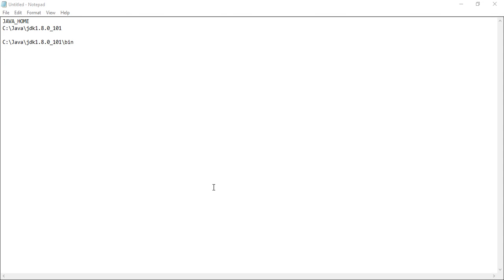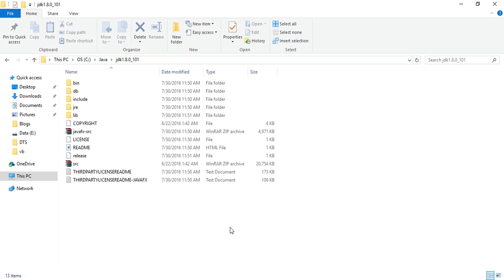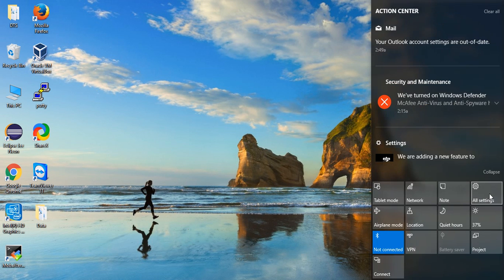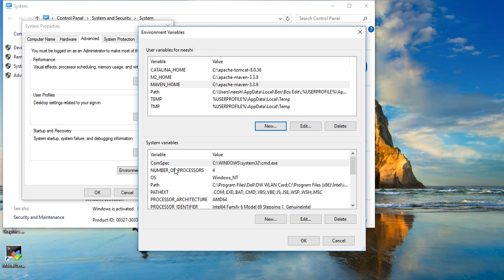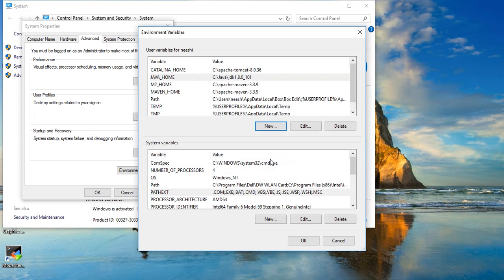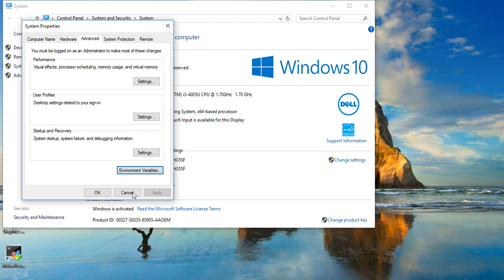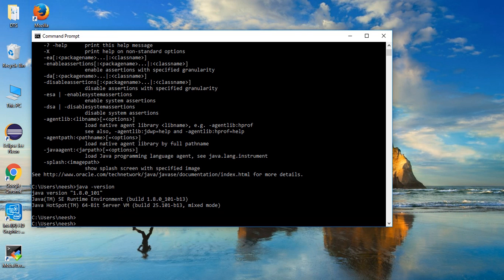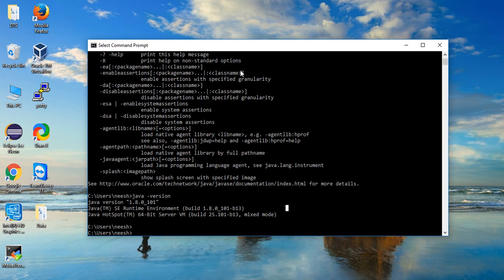Java jdk1.8.0_101 in Windows 10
How to set java JAVA_HOME and Path in Windows 10